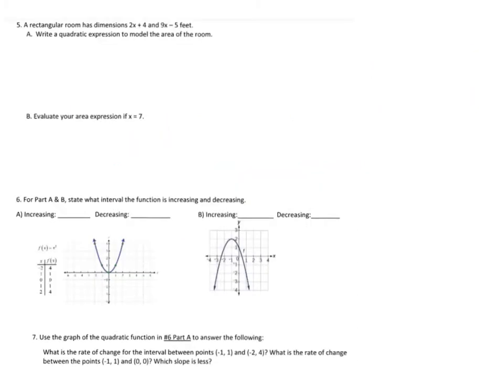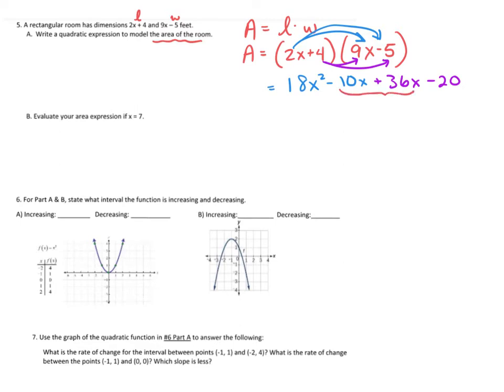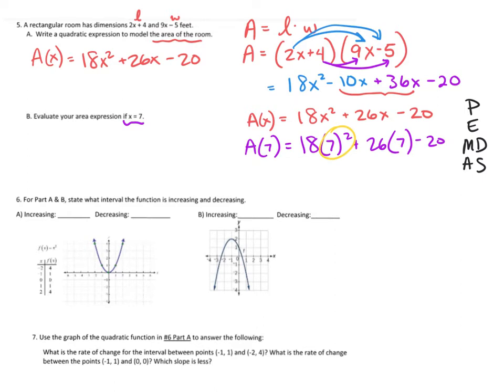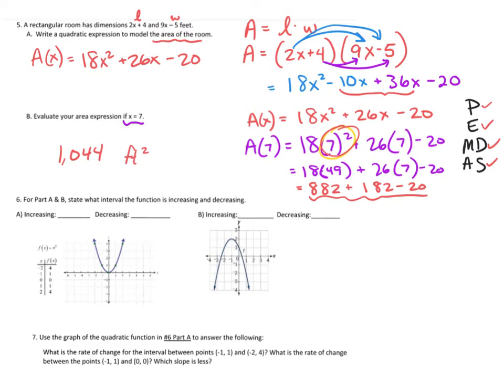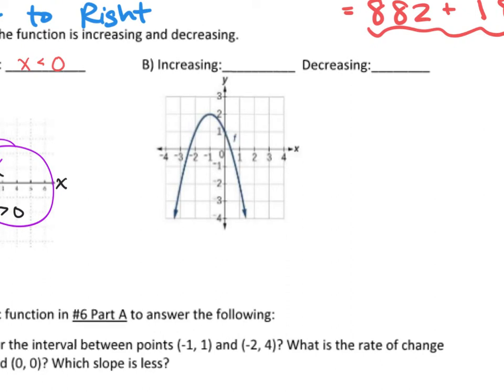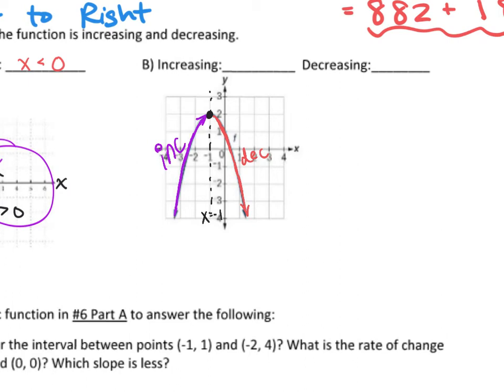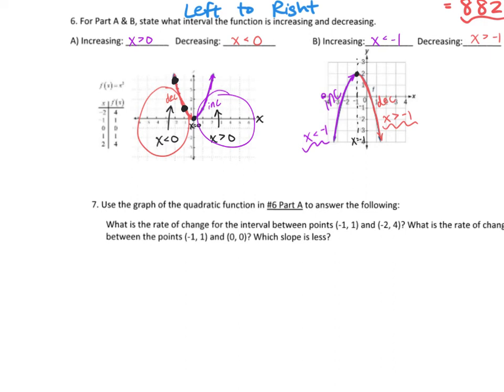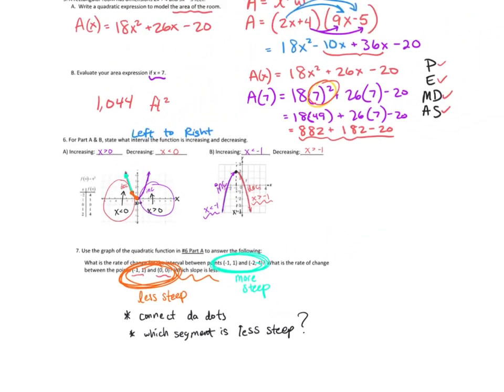Algebra 1 - ch8 test review part 2